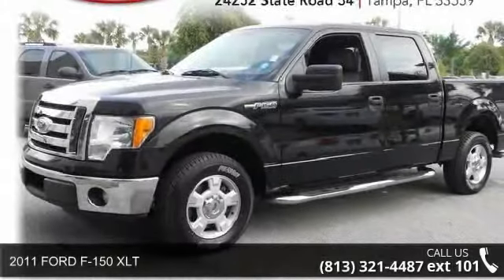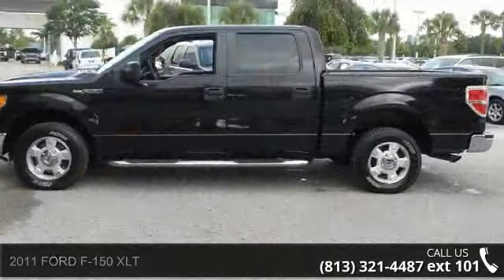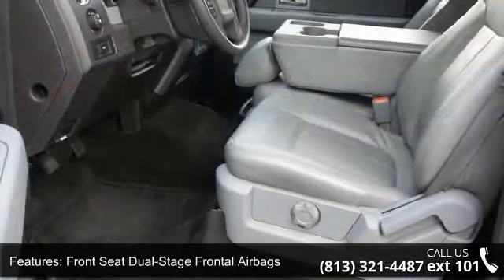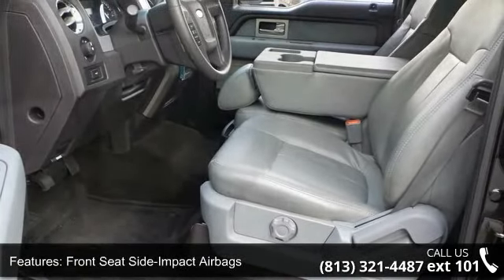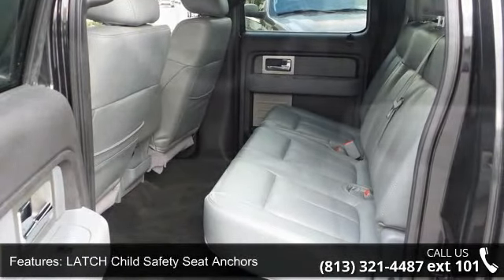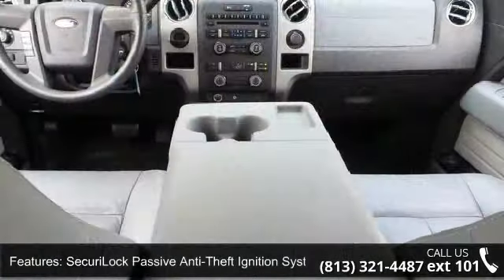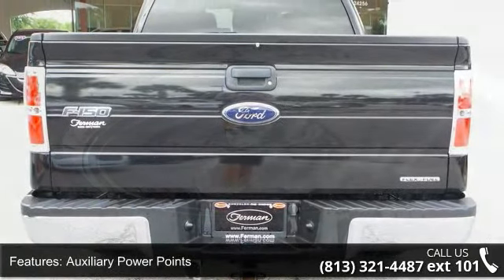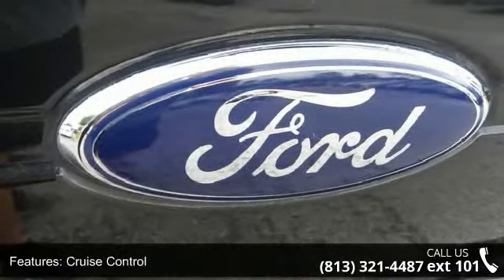2011 FORD F-150 XLT - Ferman Chrysler Dodge Jeep - Tampa,...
Check out this gently-used 2011 Ford F-150 we recently got in. The quintessential Ford -- This F-150 XLT speaks volumes about its owner, about uncompromising individuality, a passion for driving and standards far above the ordinary. You can finally stop searching... You've found the one you've been looking for. Based on the superb condition of this vehicle, along with the options and color, this F-150 XLT is sure to sell fast. More information about the 2011 Ford F-150: Ford claims class-leading fuel economy, as well as best-in-class towing and horsepower for both its base V6 engine as well as both of the available V8s. Ford also says that it's the only automaker to offer a 6-speed automatic transmission across its entire model lineup. The F-150 is also the only full-size pickup so far to offer electric power steering, which saves fuel and gives an improved steering feel.